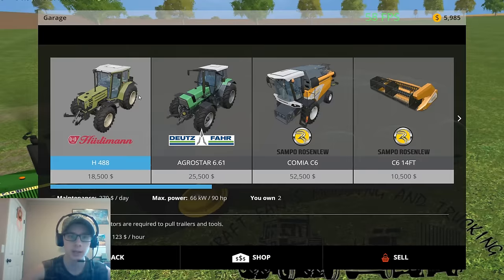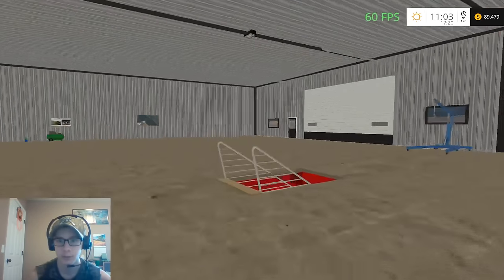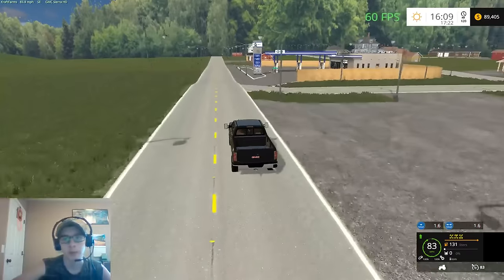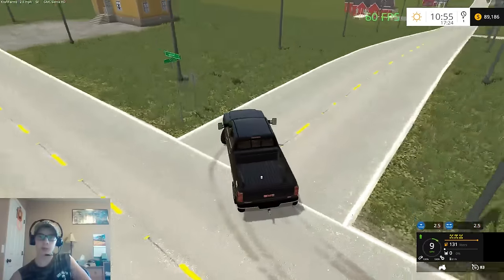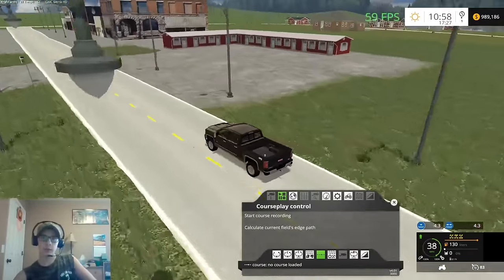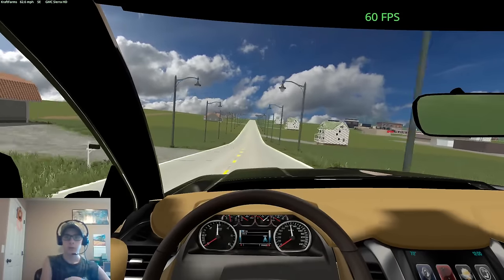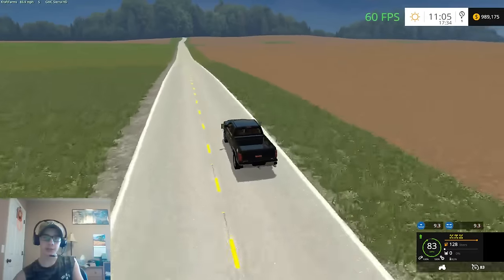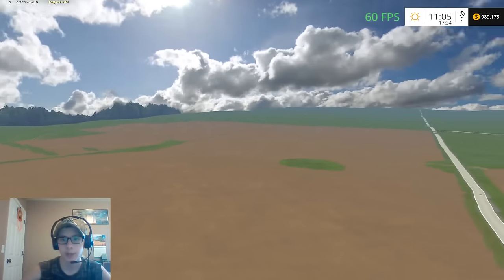Will Brothers Farms Map WIP Update #2 Linton Is Finally Complete!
Welcome to another update on my WIP map. This map is based at my papa's farm and will be private upon completion. Enjoy the video

12 GB Memory 1TB HDD
15.6" FHD eDP Wide View Angle 1920x1080